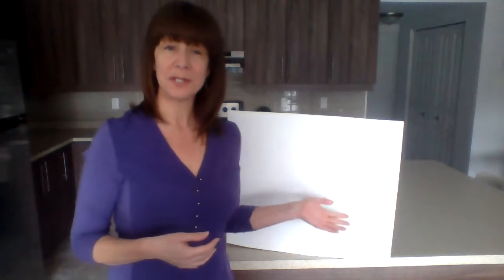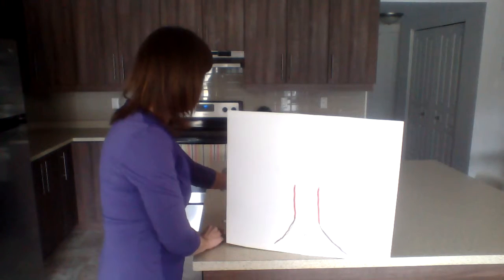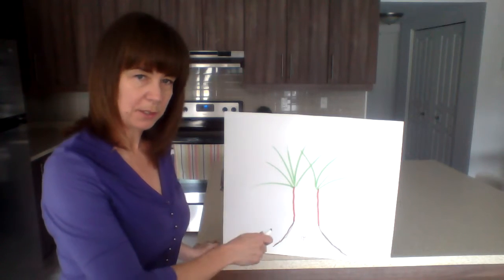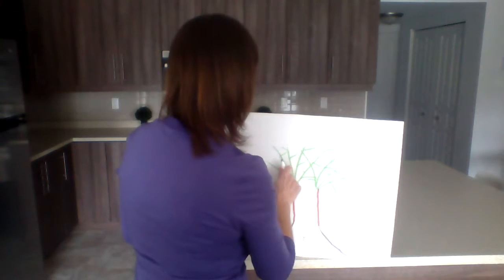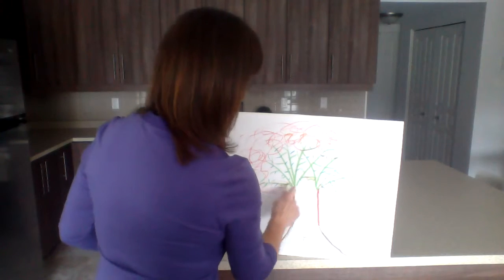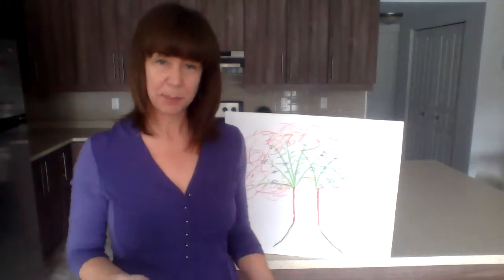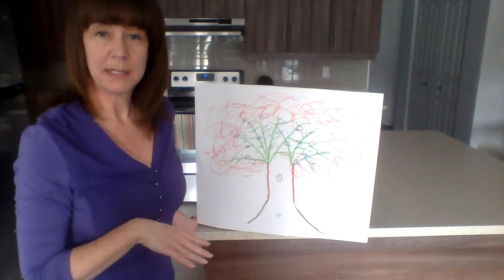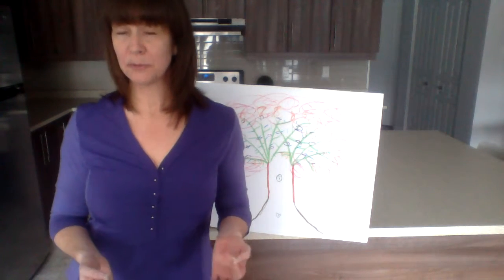Stakeholder Exercise (A to Z Challenge)